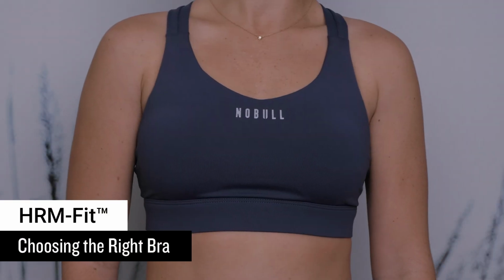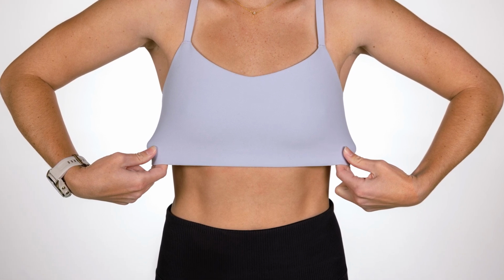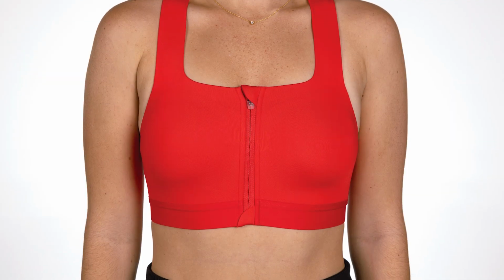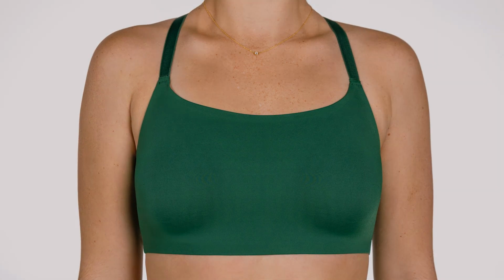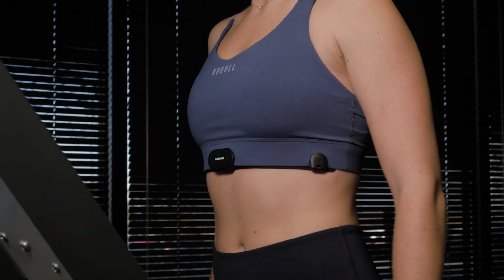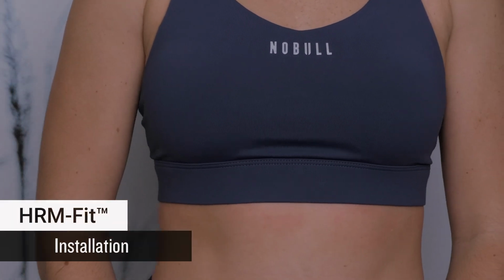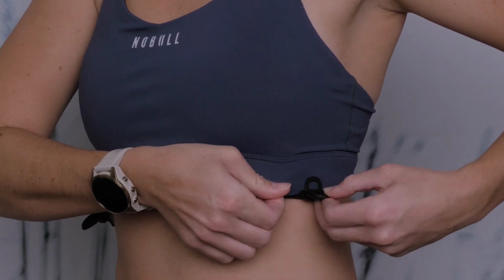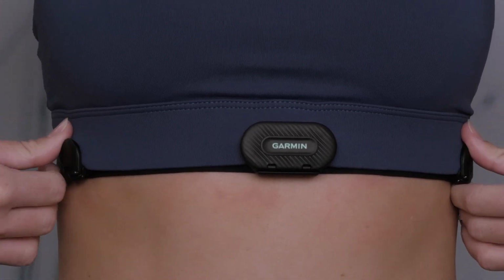Garmin Support | HRM-Fit™ | How to Wear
Learn how to properly wear your HRM-Fit™ clip-on heart rate monitor.